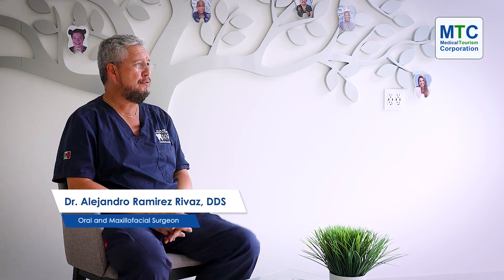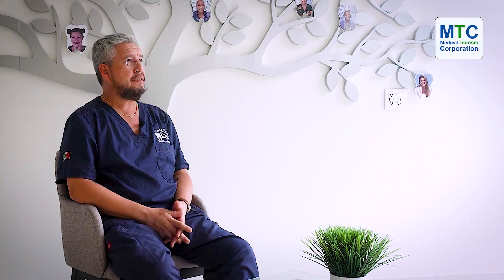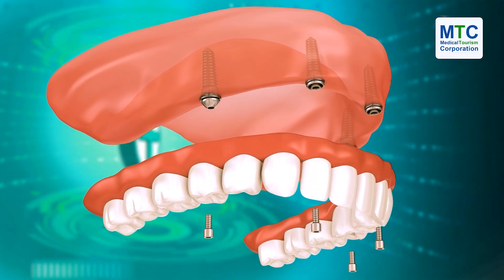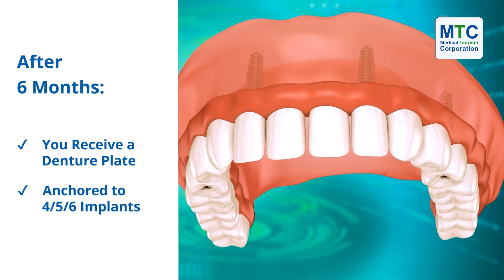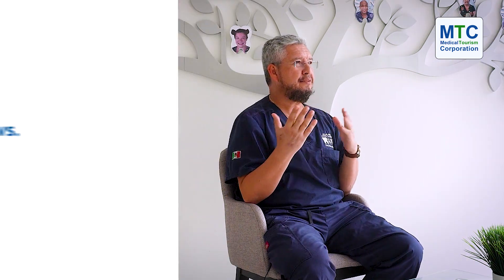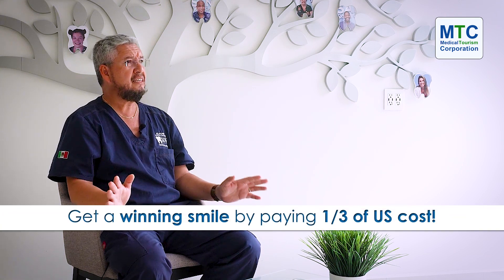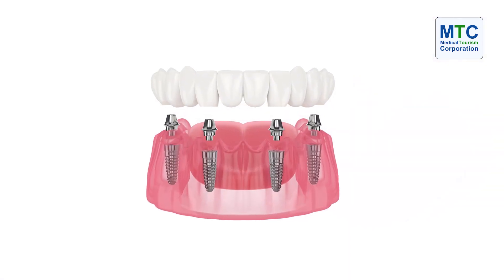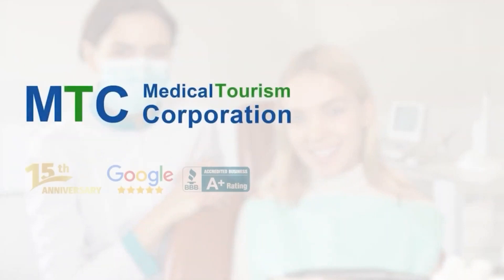Which Dental Implants in Playa Del Carmen are Trending Right Now?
Are you suffering from severe tooth loss and lack dental insurance?

Get high-quality dental implants in Playa Del Carmen @ 30% of the US prices.

💰 Get a FREE quote to know how much you can save

Watch this video to find out whether All-on-4, 5, or 6 is the best option for you!

00:00 Introduction
00: